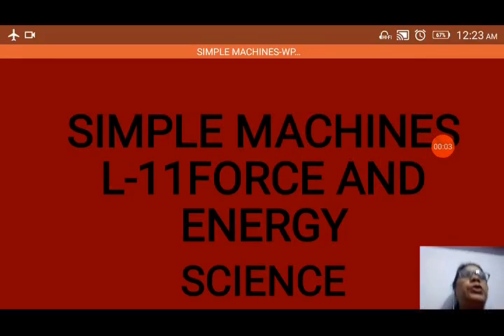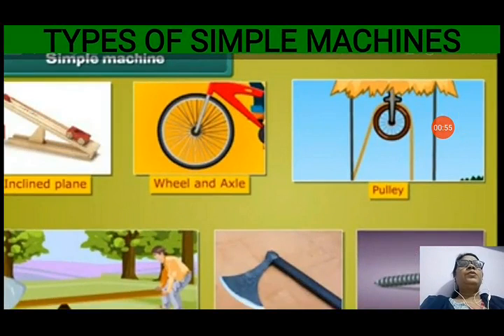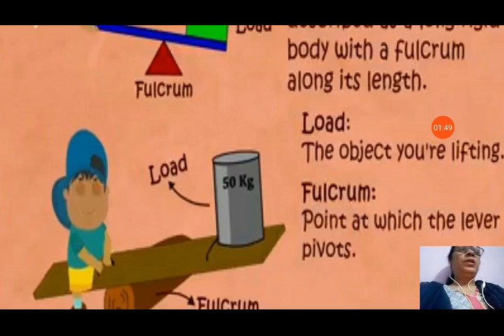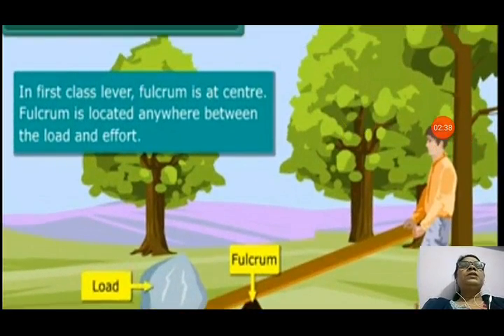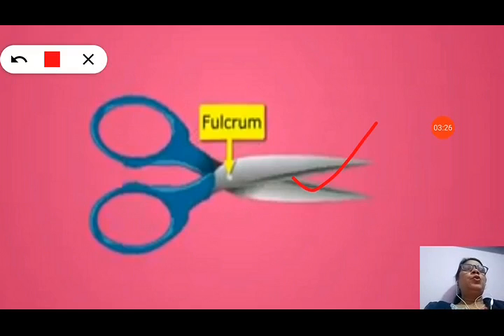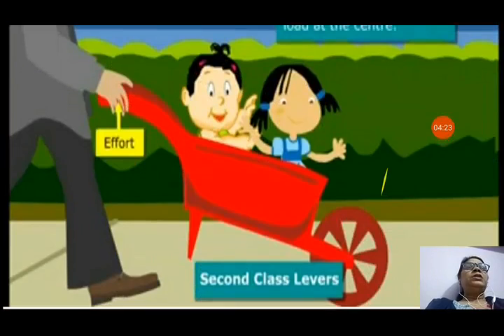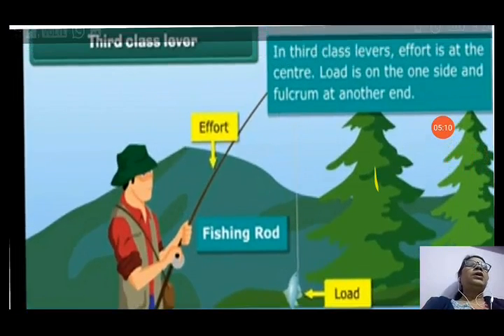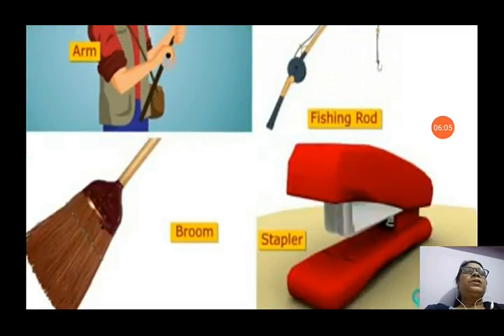Simple machines (Levers) L-11 Science Std-V Video Day-3